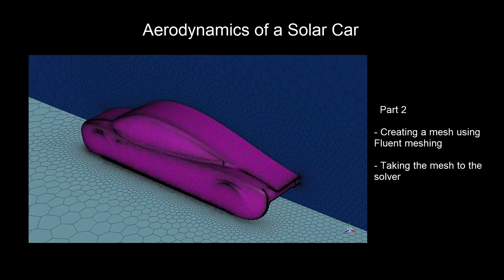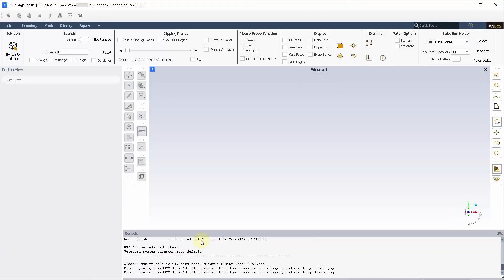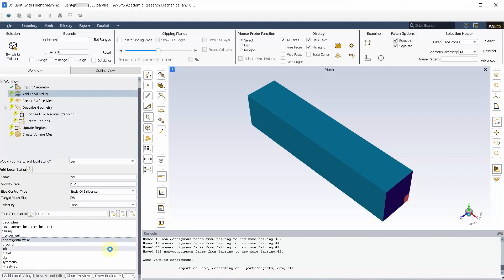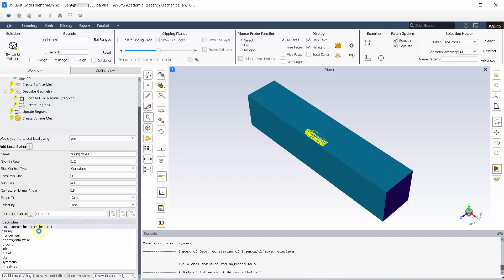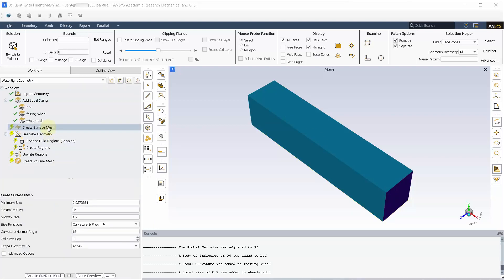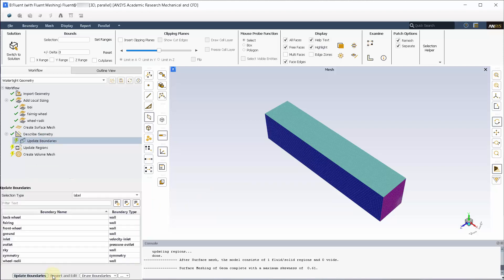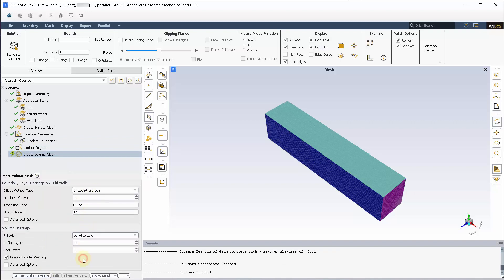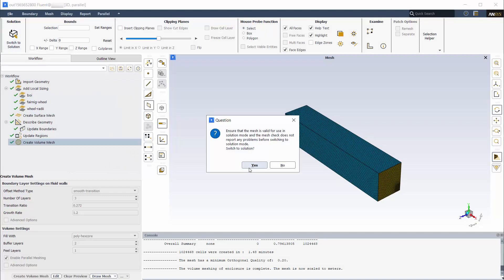Meshing Using the Fluent Mesher for the Aerodynamic Analysis of a Solar Car - Part 2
In this video, you will learn how to create surface mesh on the car using options such as body of influence, proximity, curvature and face sizing. Also, you will explore boundary layer set up and finally create a poly hexcore volume mesh using ANSYS Fluent. For any questions and support, join the ANSYS Student Community